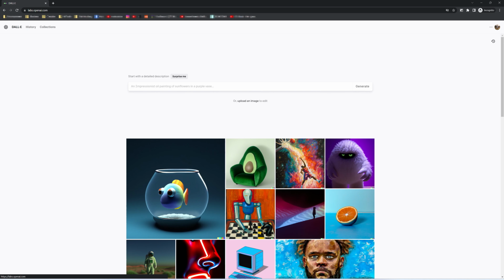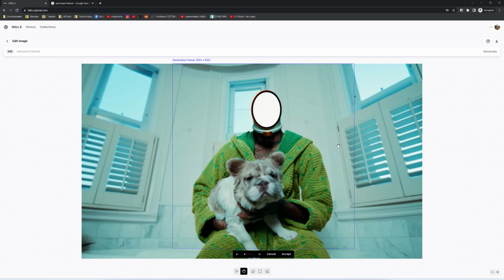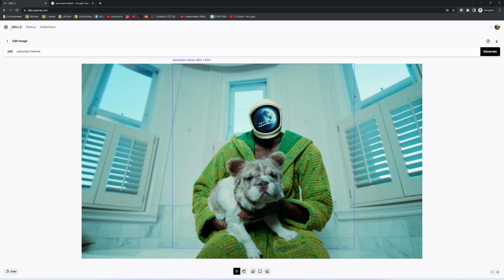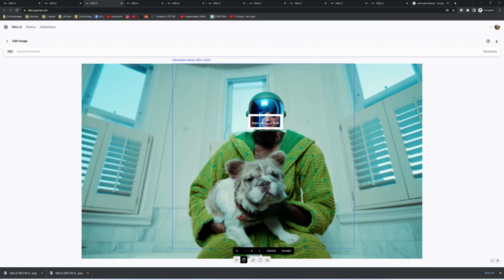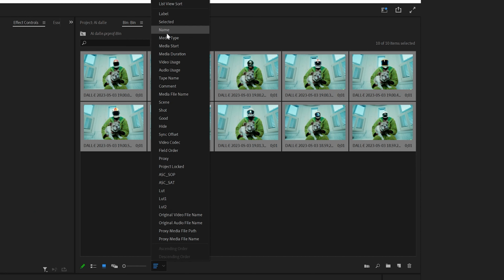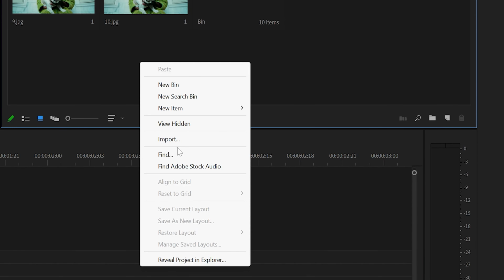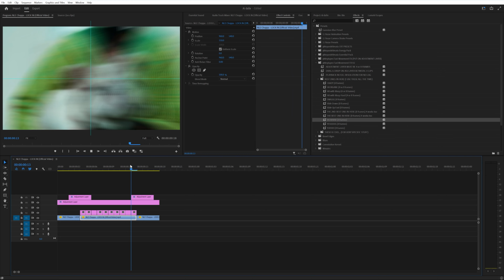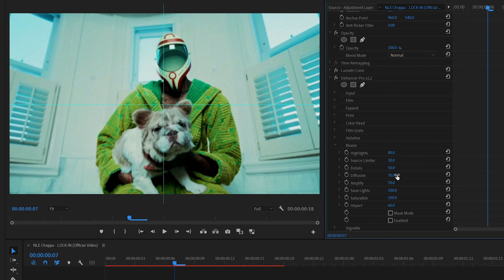USE A.I. TO CREATE THIS INSANE VIDEO EFFECT!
Dalle 2 open A.I.

In this video we us Dalle 2 to create this insane video effect using A.I. This video effect can be used as a transition to get a crazy A.I. effect. Replace any object using A.I. to create an effect/transition!